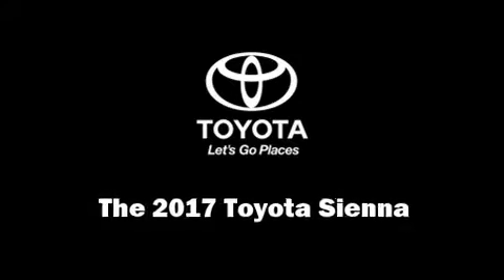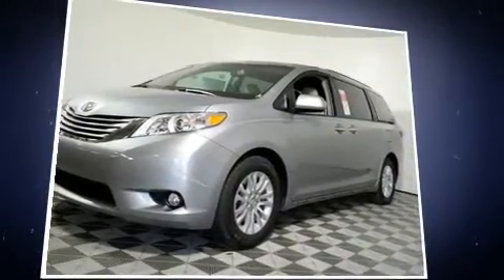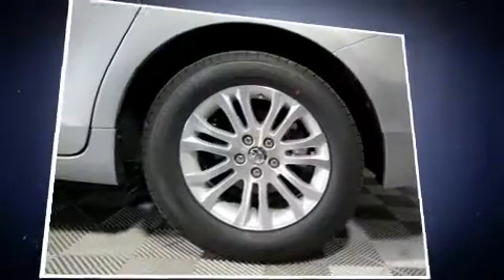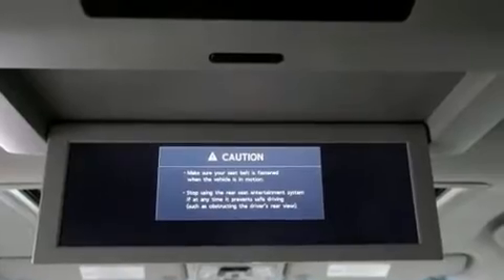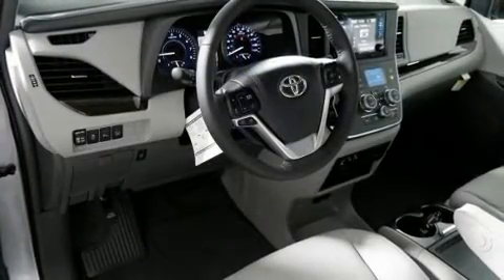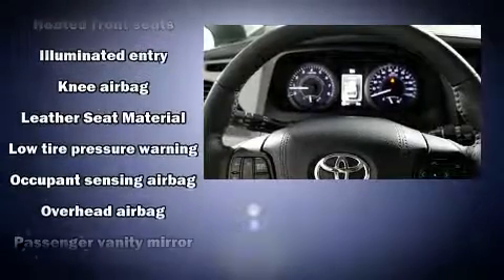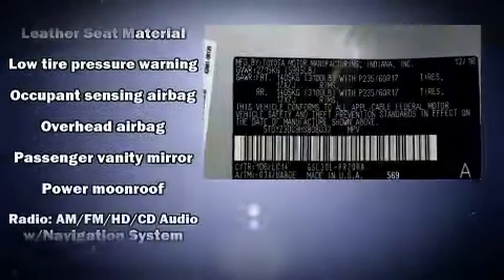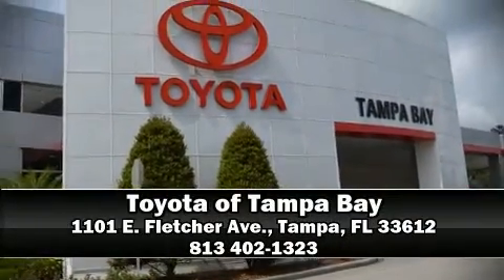2017 Toyota Sienna XLE Premium 8 Passenger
1101 E. Fletcher Ave.

You can expect a lot from the 2017 Toyota Sienna. This 8 passenger van is ready to drive off the showroom floor! It features a front-wheel-drive platform, an automatic transmission, and a 3.5 liter 6 cylinder engine. Toyota infused the interior with top shelf amenities, such as: front and rear reading lights, a built-in garage door transmitter, a trip computer, power door mirrors and heated door mirrors, blind spot sensor, remote keyless entry, and cruise control. Features such as automatic climate control and leather upholstery prove that economical transportation does not need to be sparsely equipped. Storage solutions are integrated throughout the interior, demonstrating thoughtful attention to detail. For drivers who enjoy the natural environment, a power moon roof allows an infusion of fresh air. Rear LCD monitors provide entertainment that your passengers will appreciate no matter how far the drive. Toyota also prioritized safety and security by including: head curtain airbags, front SIDE impact airbags, traction control, brake assist, anti-whiplash front head restraints, a panic alarm, and 4 wheel disc brakes with ABS. Various mechanical systems are monitored by electronic stability control, keeping you on your intended path. Our sales reps are knowledgeable and professional. We'd be happy to answer any questions that you may have. Come on in and take a test drive!